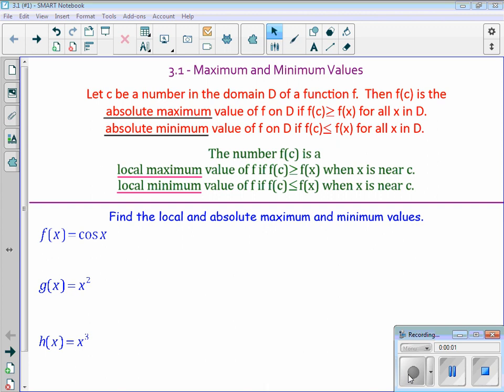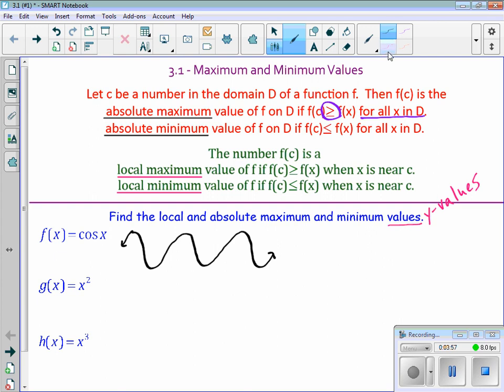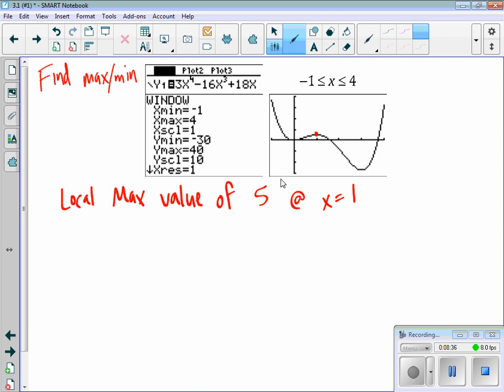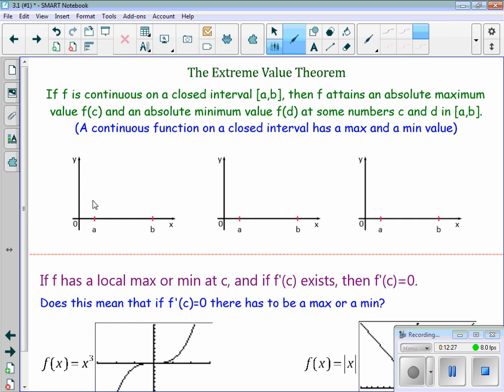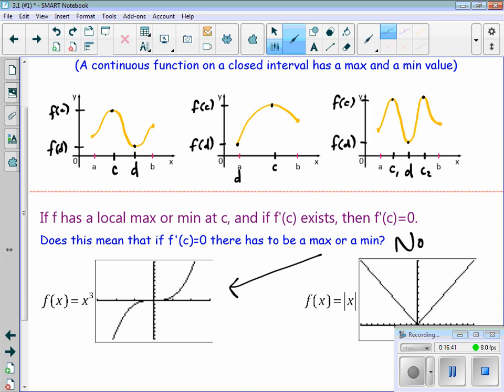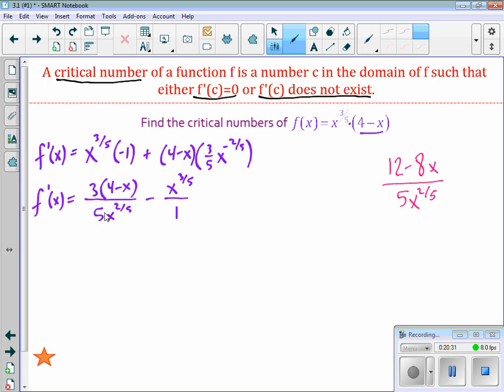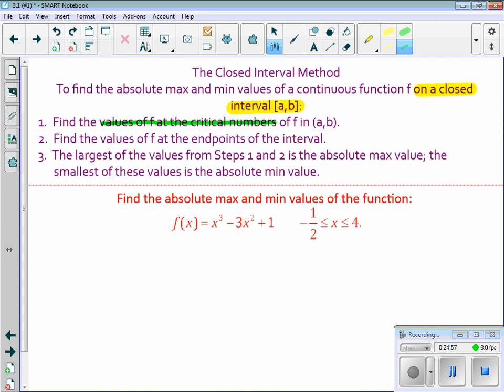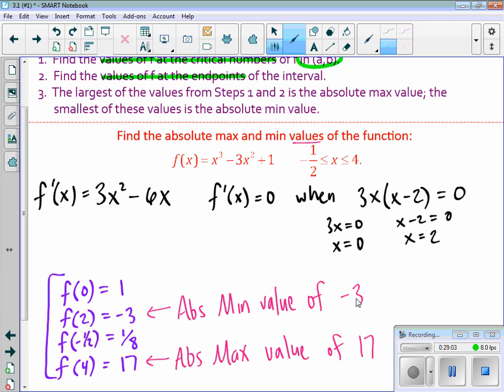3 1 2016 AB